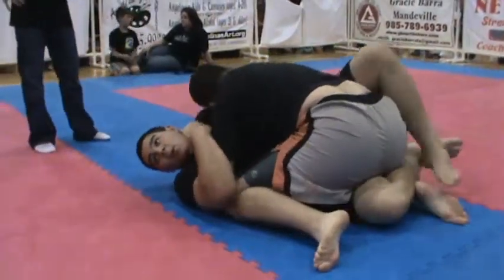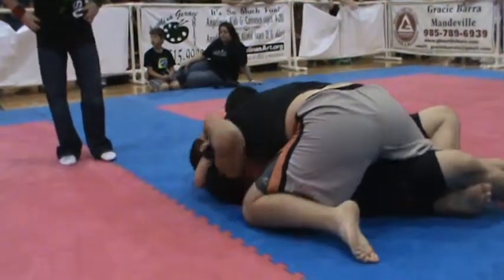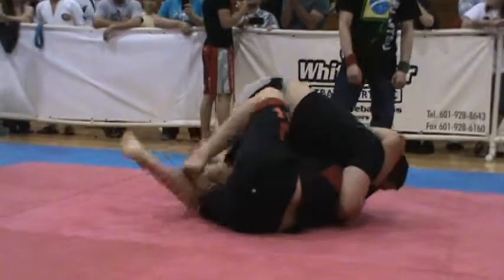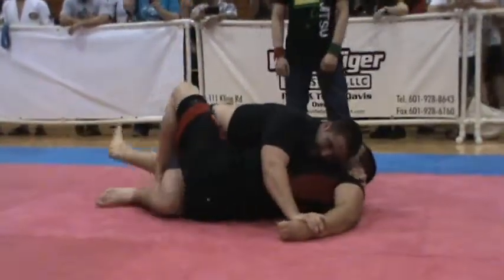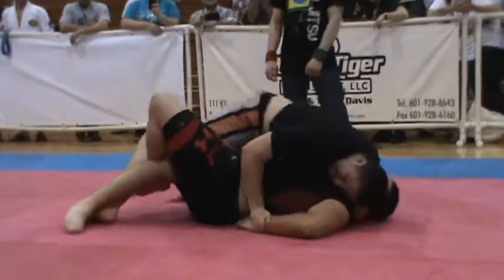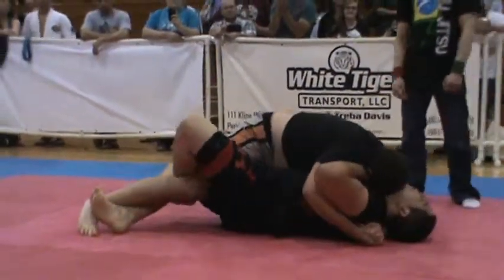LA State BJJ Tournament 2013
My first Nogi match of the day, intermediate adult Ultra Heavy, very interesting opponent. He actually trains with Jay Paul from swamp people, he's coaching him during the match, it wasn't a very impressive win but won by points. Advanced to Nogi Final match, my opponent in the finals had a bye so I knew I had to maintain some form of energy.